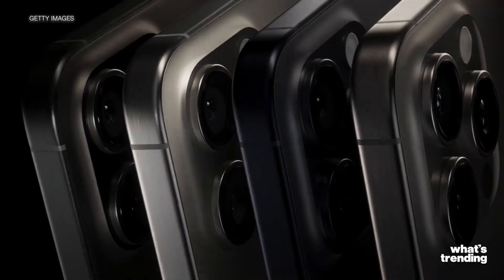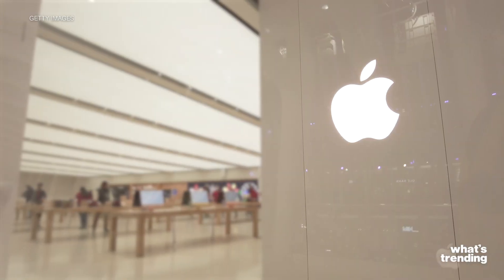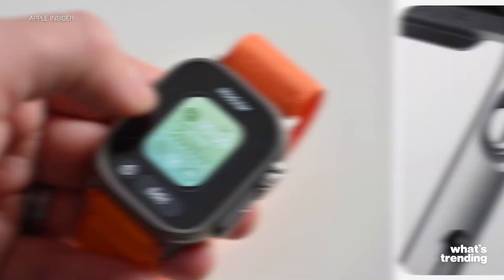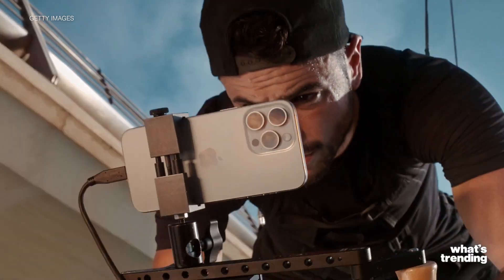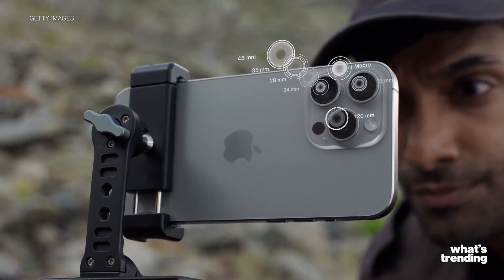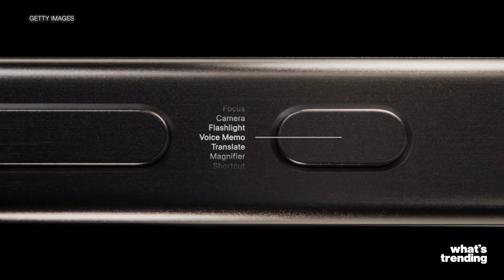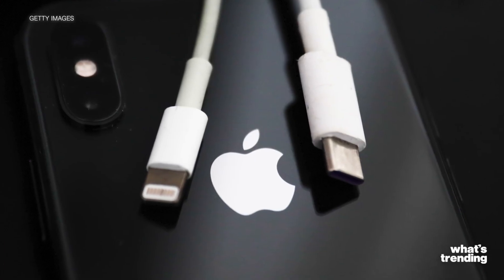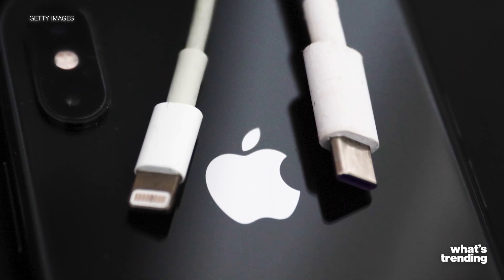The Death of Apple's Lightning Cord is Finally Here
It’s official. Apple is finally getting rid of the lightning cord iPhone charger and replacing it with USB-C. Here’s why it’s such a big deal.